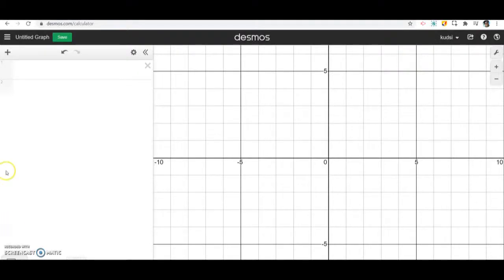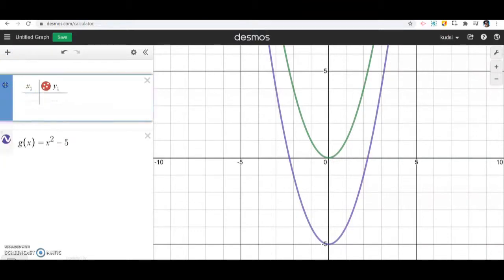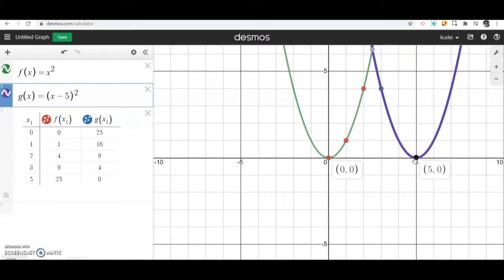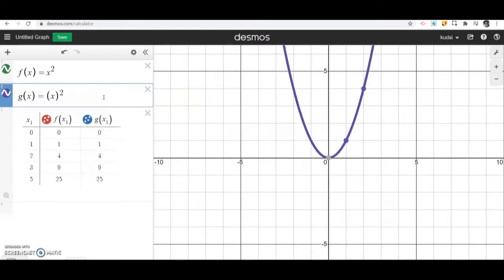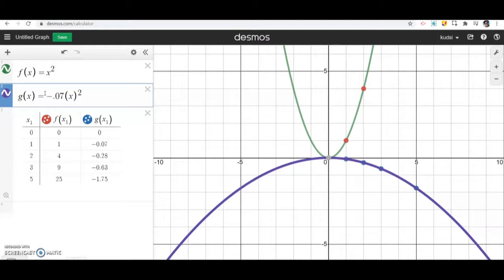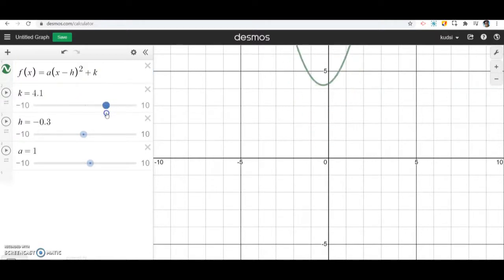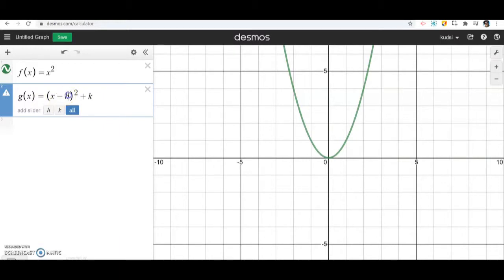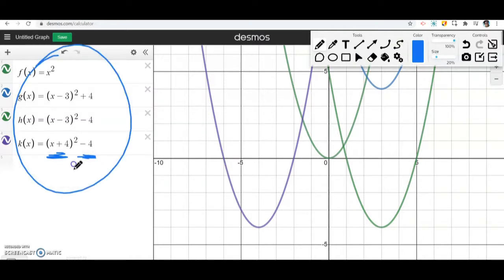Function Transformations w/ Desmos(Math 3 sec. 2.2)